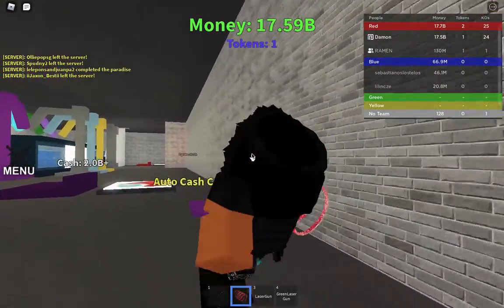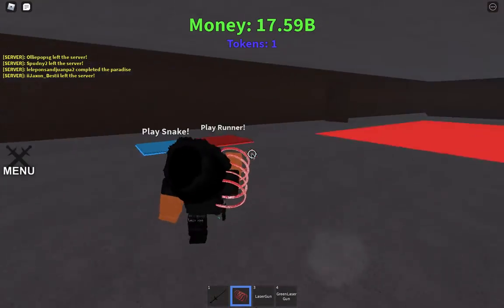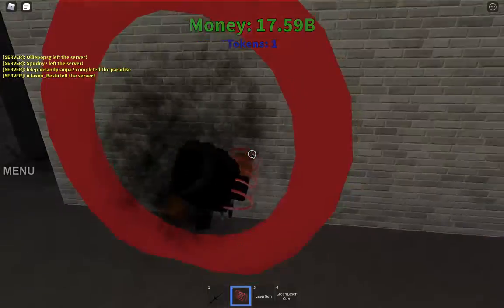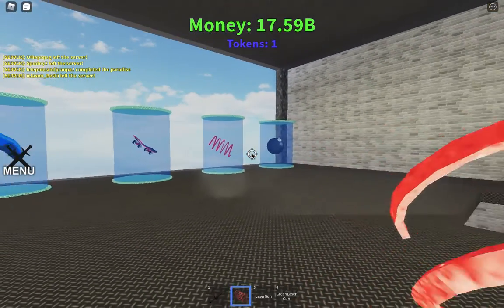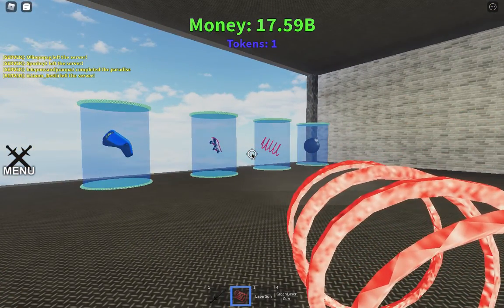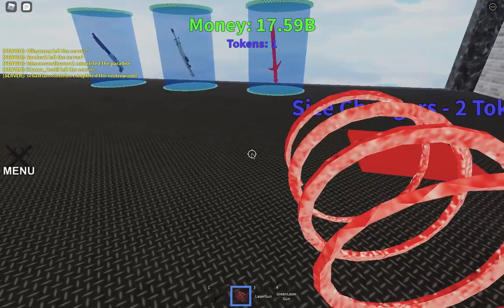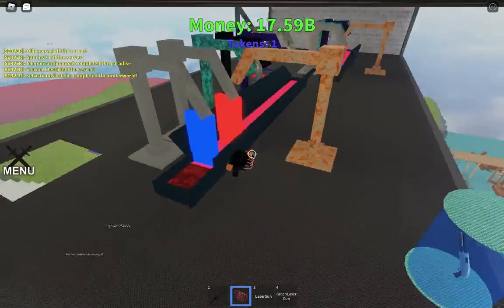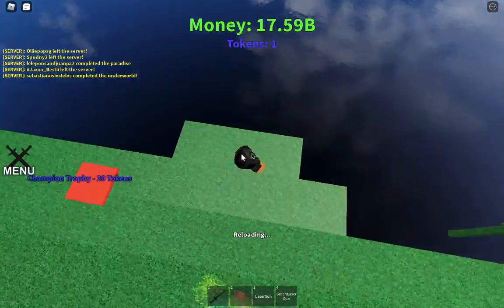finished hideout tycoon!!